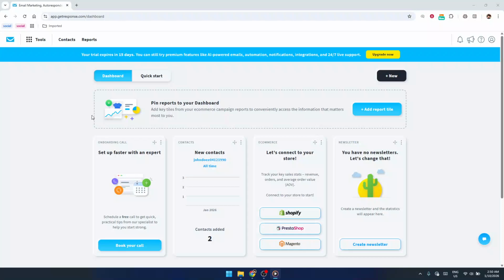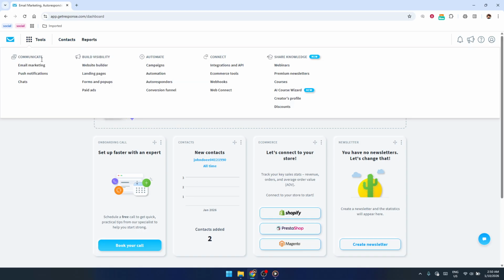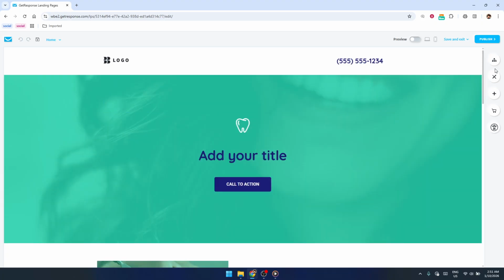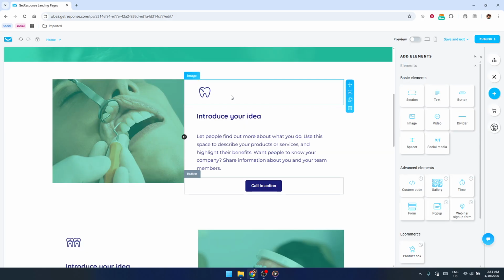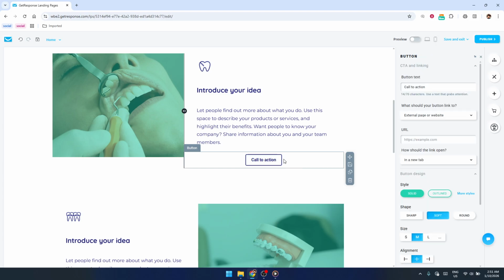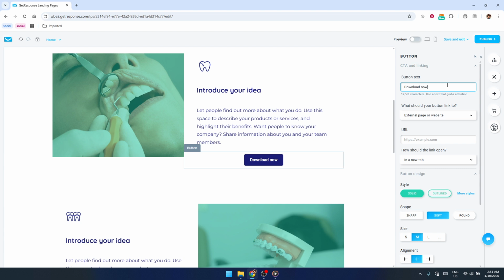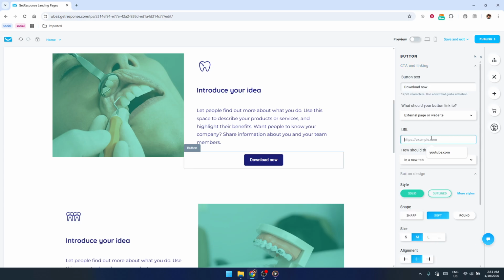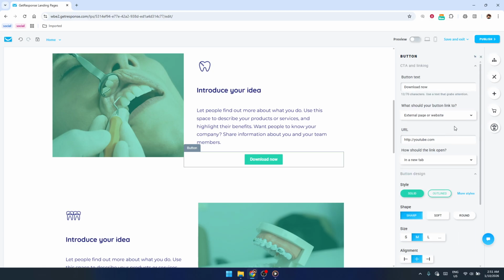How To Add A Button To Landing Page In Getresponse [2026 Guide]